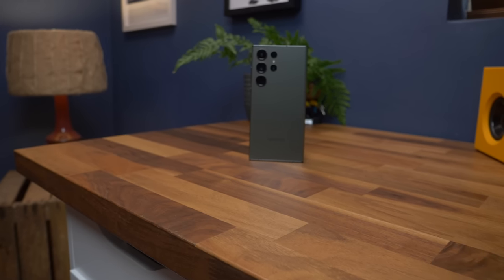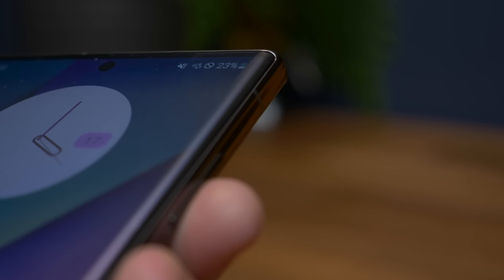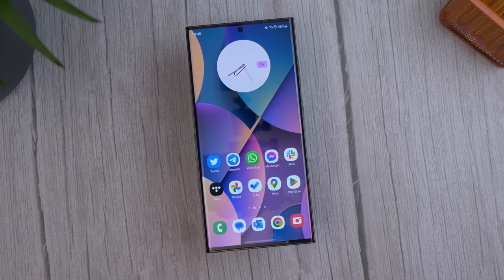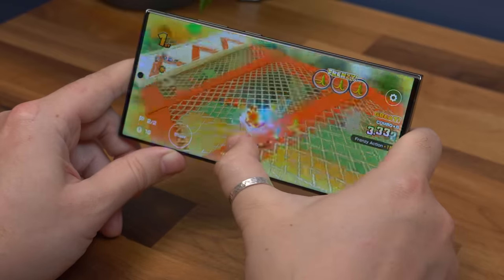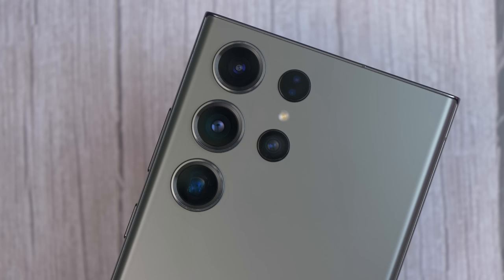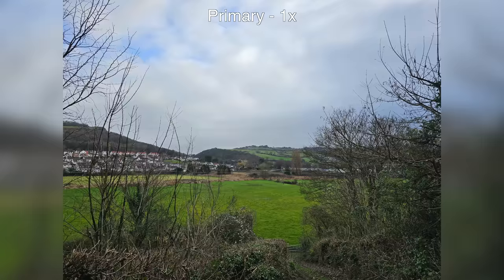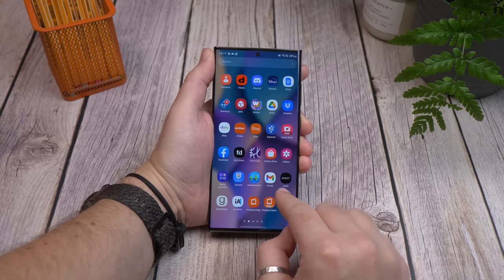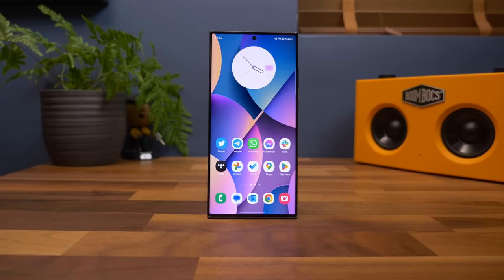Samsung Galaxy S23 Ultra review | A Masterclass in refinement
With the Galaxy S23 Ultra, Samsung is very much continuing what it started: this isn't a huge departure or a rethinking, it's a reinforcement of the previous device. But it's a reinforcement of a great device - one of the most popular phones of 2022. We're sure it's also going to be one of the highest-rated phones of 2023 too.

See the best Galaxy S23 Ultra deal we've found in your area*